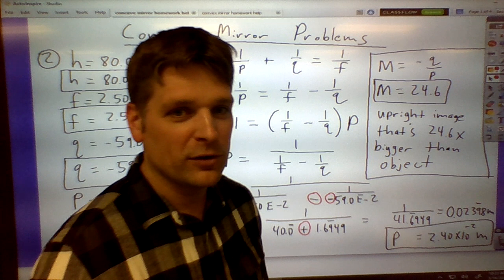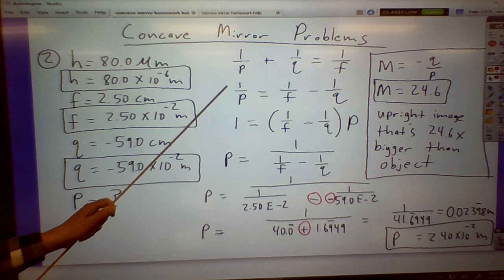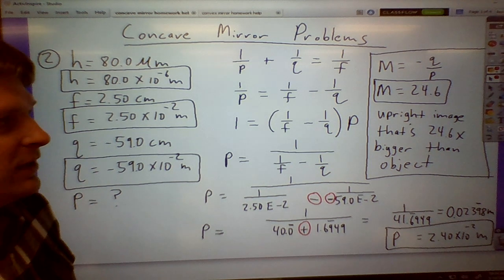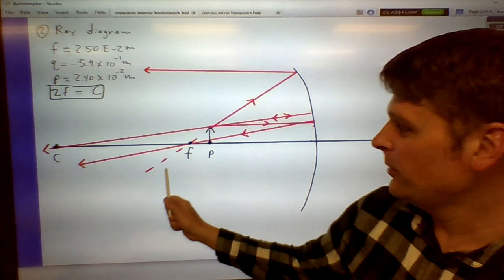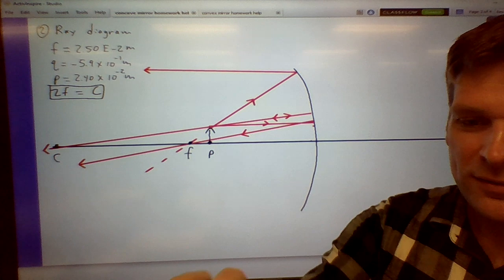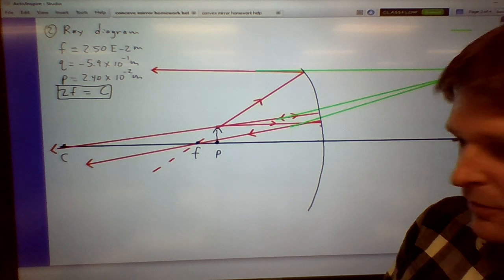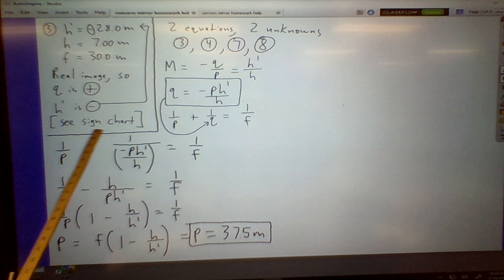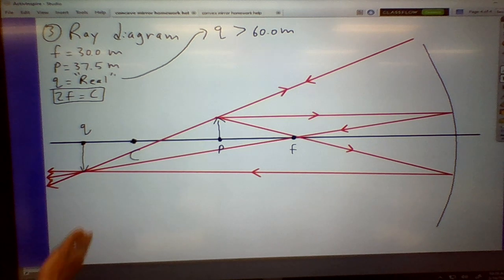concave mirror problem help